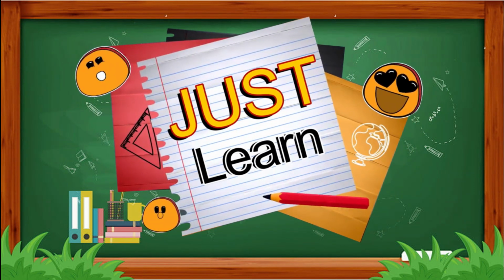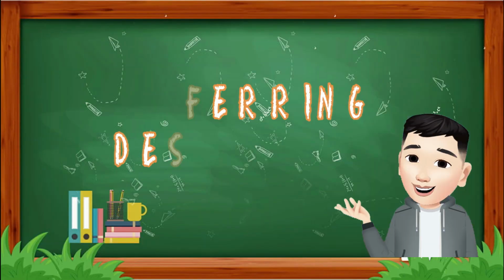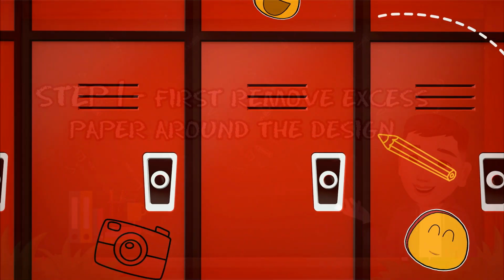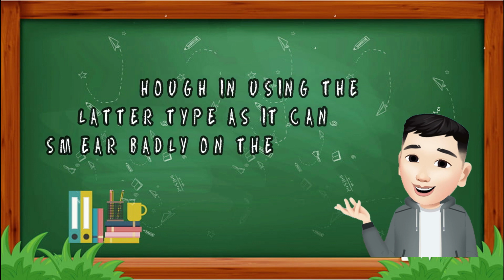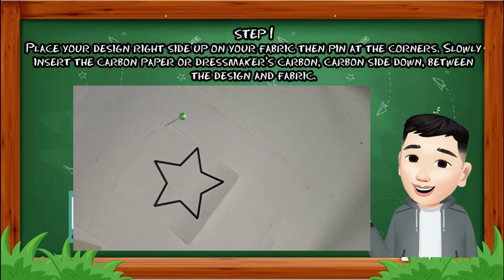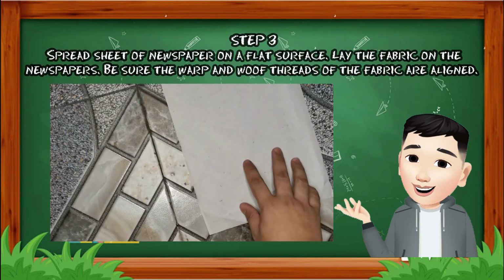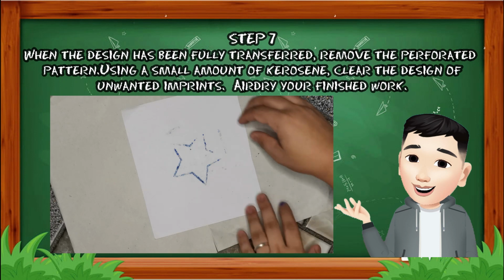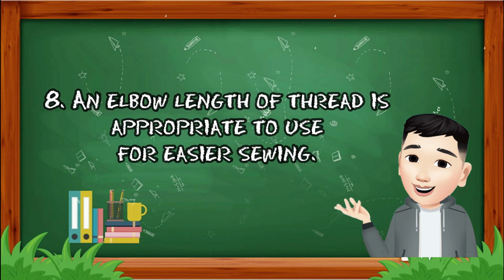EP. 3 | CREATING EMBROIDERED ARTICLE | HANDICRAFTS WEEK 2&3 | GRADE 7/8 | Justine Montoya TV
Vlog Title: CREATING EMBROIDERED ARTICLE | HANDICRAFTS WEEK 2&3 | GRADE 7/8 | Justine Montoya TV